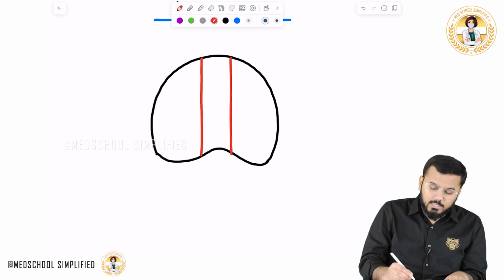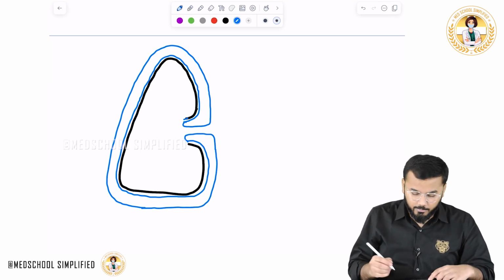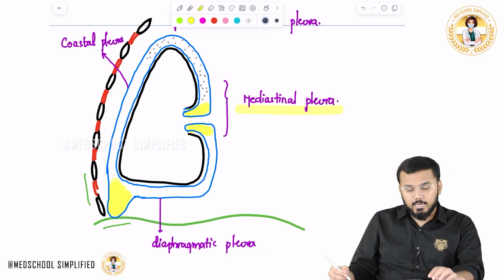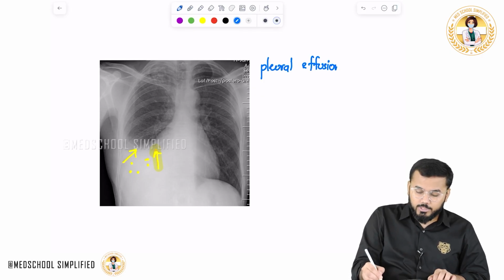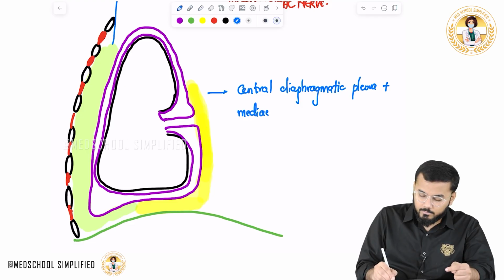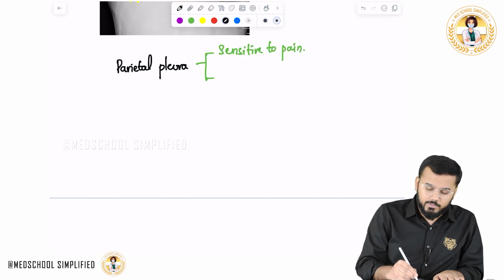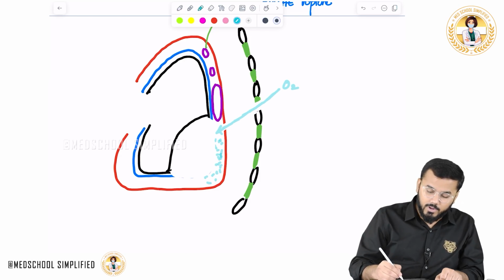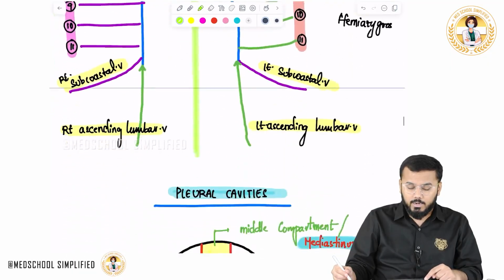Pleural Cavities: Thorax Anatomy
🫁📚 Welcome to this concept-driven and clinically integrated session on the Pleural Cavities – a foundational topic in Thorax Anatomy, explained masterfully . In this video, you'll explore the detailed anatomy of the right and left pleural cavities, including the parietal and visceral pleura, their reflections, recesses (costodiaphragmatic & costomediastinal) 💨, and their embryological development and clinical correlations. Understand the subdivisions of parietal pleura (cervical, costal, diaphragmatic, and mediastinal), nerve supply differences, and how the pleural cavities are potential spaces filled with serous fluid that allow frictionless lung expansion. 🩺 This lecture also covers surface anatomy landmarks, pleural tap (thoracentesis) procedures, and common clinical scenarios like pleural effusion, pneumothorax, hemothorax, empyema, and pleuritis ⚠️, making this more than just a theoretical discussion—it's your clinical anatomy handbook! Whether you’re preparing for MBBS exams, NEET PG, FMGE, USMLE, or INICET, or simply want to revise your thoracic anatomy with precision and clarity, this video is packed with diagrams, dissection insights, and practical tips to help you ace your viva, spotters, and clinical postings with confidence. 🔥🎓